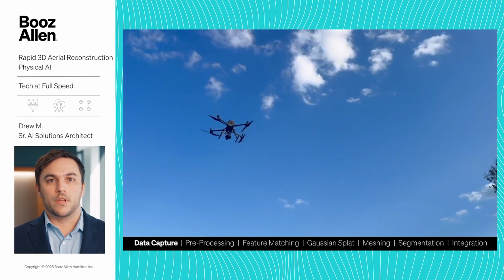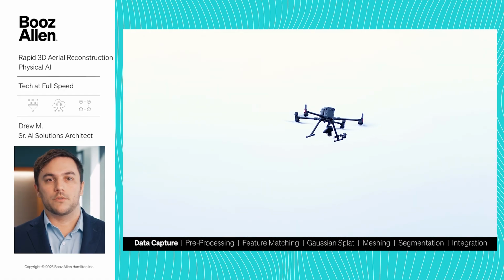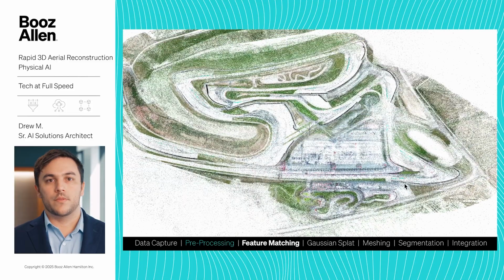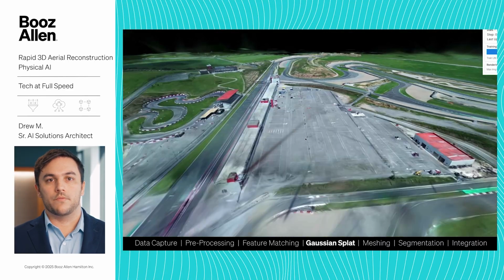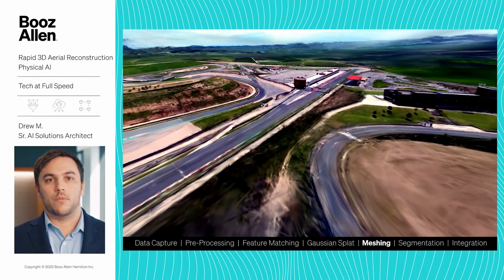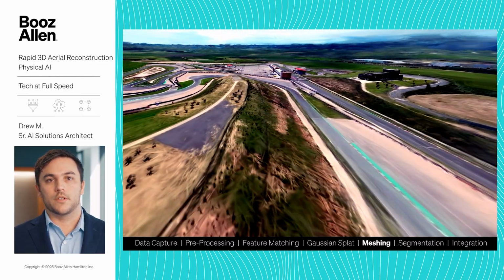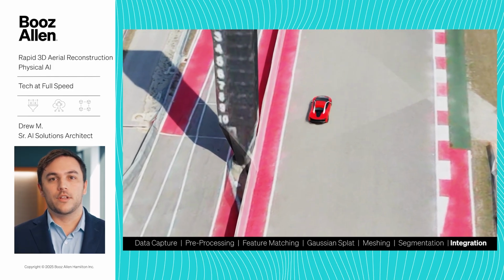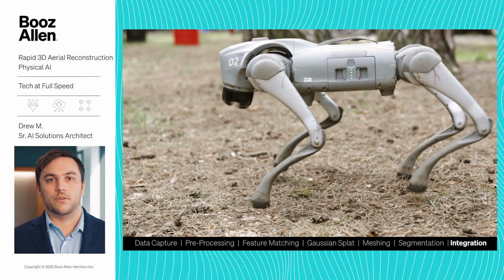Accelerating 3D Digital Twin Creation with Advanced Reconstruction Workflows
In collaboration with NVIDIA, Booz Allen streamlines the 3D reconstruction process with meta data rich, physics enhanced workflows that deliver high fidelity digital twins.

This approach dramatically reduces project timelines, improves simulation accuracy, and allows teams to focus on innovation rather than repetitive modeling tasks.